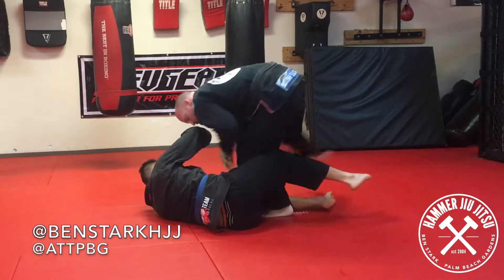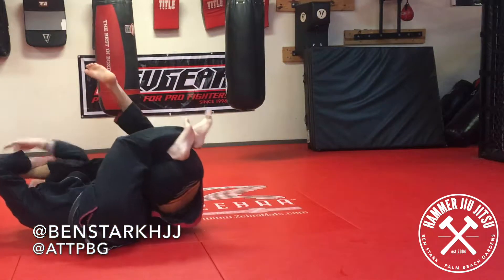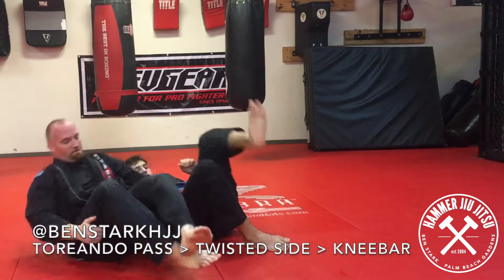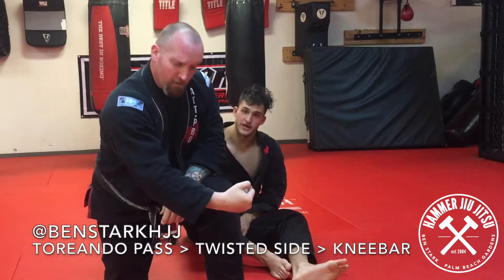Toreando - Longstep transition - Kneebar - Hammer Jiu-Jitsu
Pin the legs, circle around, split the guard, long step, kneebar. Simple as that kids! LOL

When you Toreando and your opp shrimps to give themself space to defend use that space to your advantage and ATTACK!